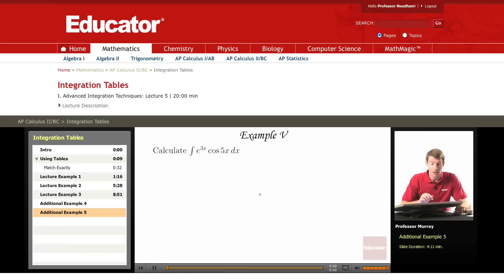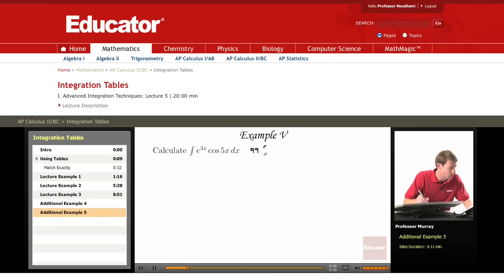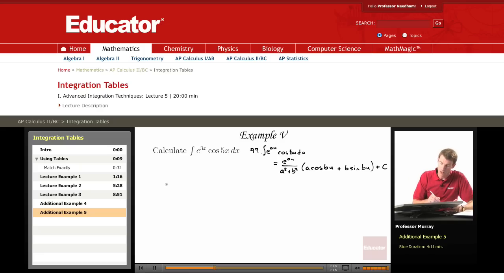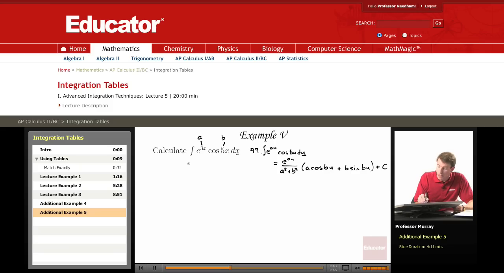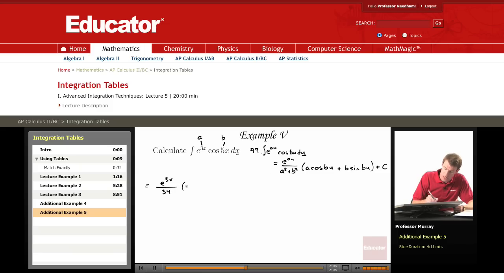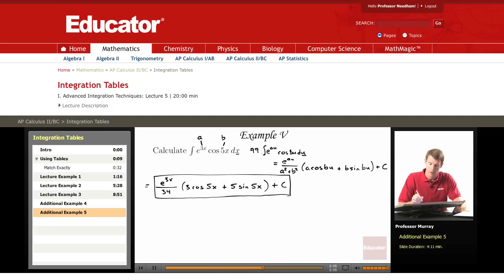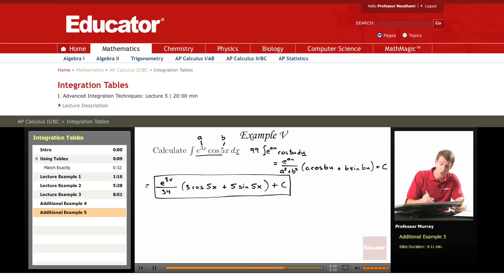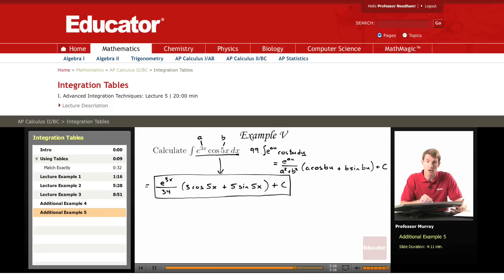Calculus: Integration Tables